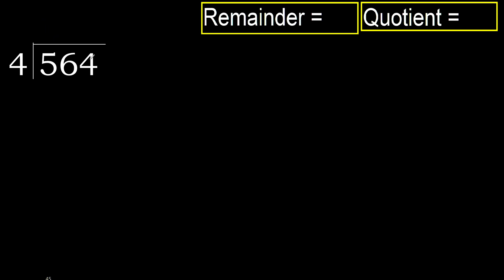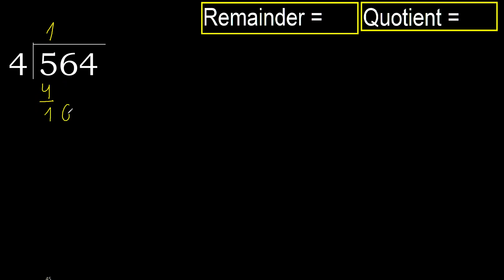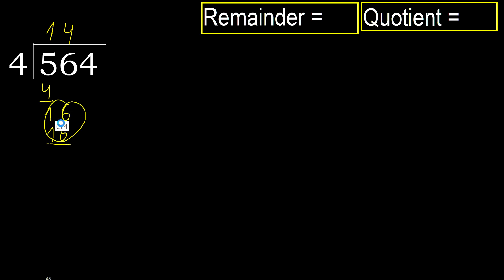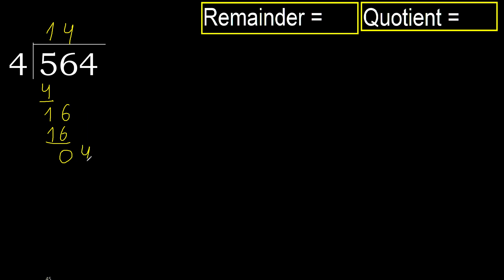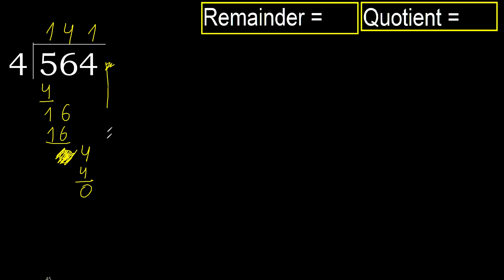Divide 564 by 4 , remainder . Division with 1 Digit Divisors . How to do